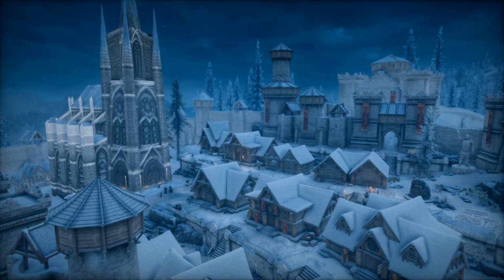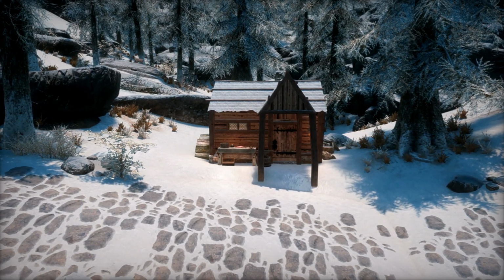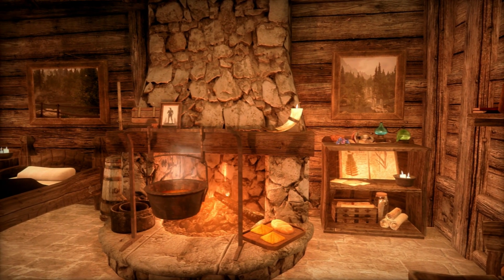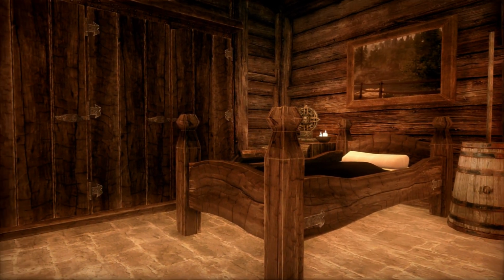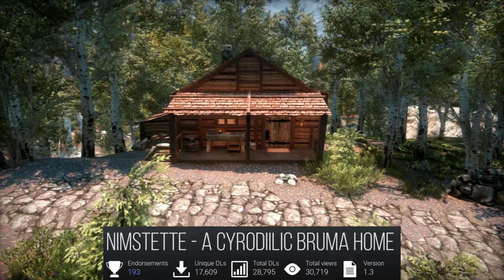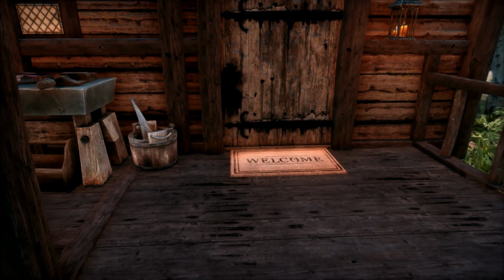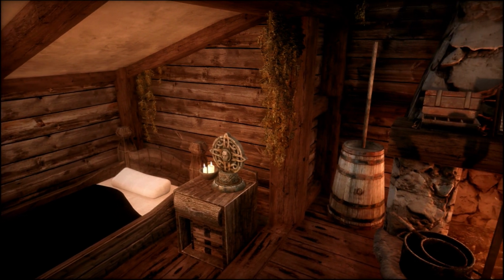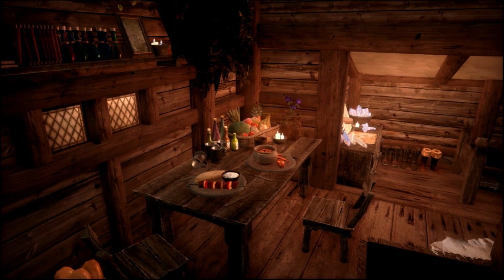Skyrim Double Feature Home Tour in Beyond Skyrim Bruma: Vulav, Nimstette , for Xbox and PC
Today, we're traveling to Bruma for a double feature home tour of Vulav and Nimstette, both created by Dexmodsofficial. These homes offer all expected cooking and crafting stations, including a staff enchanter, arcane enchanter, alchemy lab, and a full smithing suite, as well as a woodchopping block, and a special shrine of Mara that gives survivor mode players warmth. Both homes have tons of named storage and beds for the player that provide a well-rested bonus, as well as a vampiric boost, and both can be owned for free once you obtain the key. Nimstette also features a bed for a follower, a double bed for the player, and a blood potion crafting station! If you're in need of a home and you've got Beyond Skyrim Bruma installed, why not give one of these homes a try! After all, I know you love seeing the different flora, interacting with the new NPC's, and hearing the great soundtrack of Daniel Ran, two songs of which are used in this video! So try Vulav or Nimstette today!

Xbox Links:
Nimstette:

Available for PC (AE/SE/LE)

Mod Pages for AE/SE:
Vulav:

Mod Pages for LE:
Vulav:

Waterview video link (another Beyond Skyrim Bruma home mod I've featured on my channel):

Each of the Daniel Ran songs is from the Beyond Skyrim Bruma OST

This is the webpage where Daniel Ran says you can use songs from the Beyond Skyrim Bruma soundtrack in monetized Youtube videos with attribution:

Check out his site. His music is beautiful and inspiring.